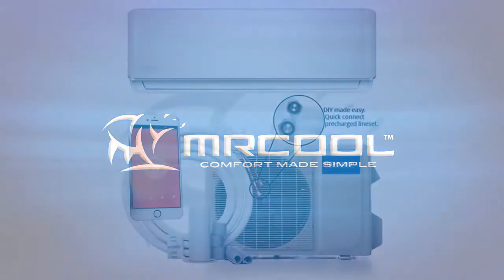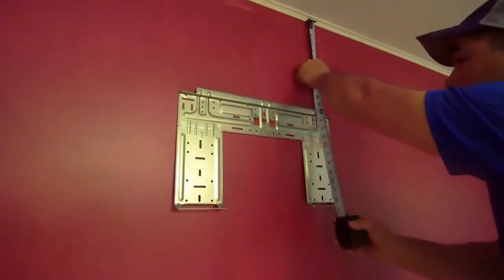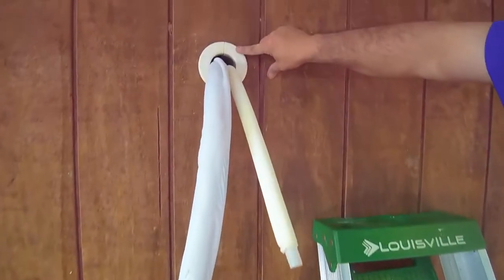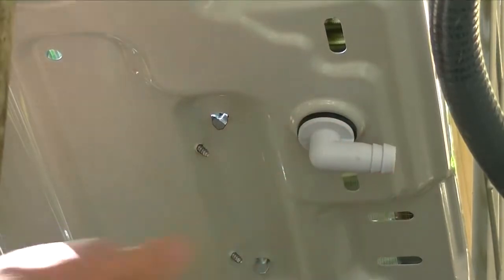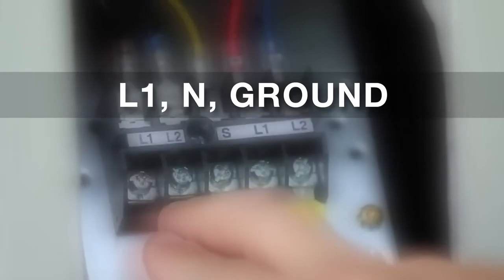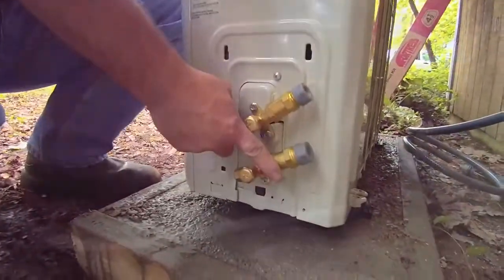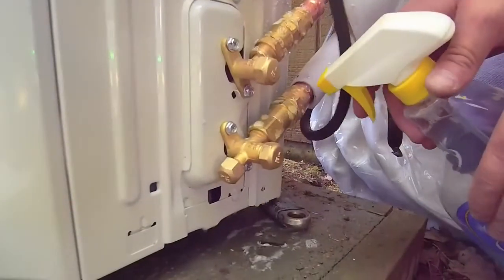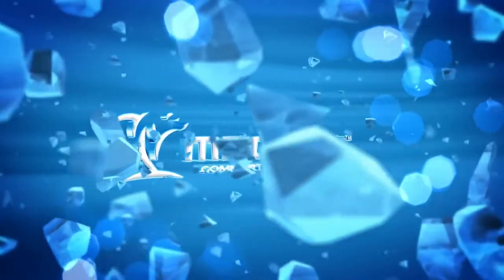MRCOOL 2nd Gen DIY Ductless Mini Split Installation Guide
MRCOOL 2nd Gen DIY ductless mini split installation guide and walkthrough.